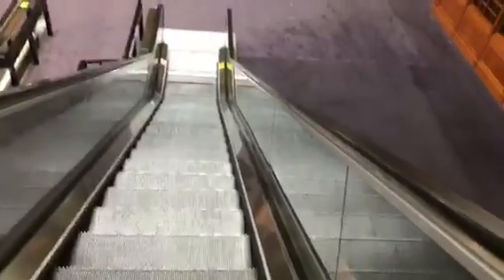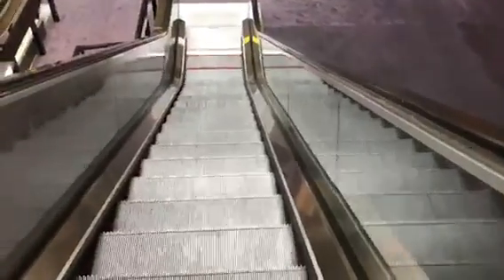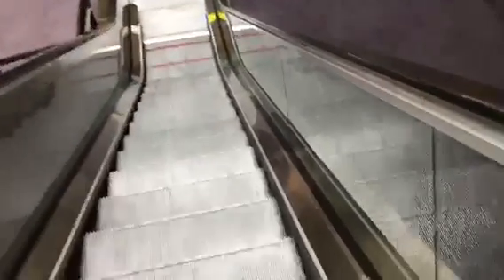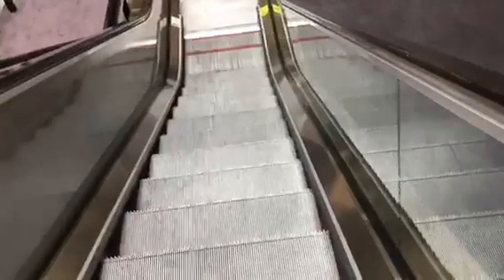Set 2 of 2-Montgomery KONE Escalators-Lexington Center-Lexington,KY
These are some more nice escalators. Since I’m not uploading these in the order filmed, this isn’t the last video from here.